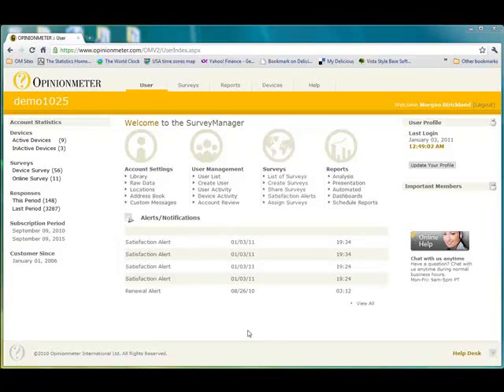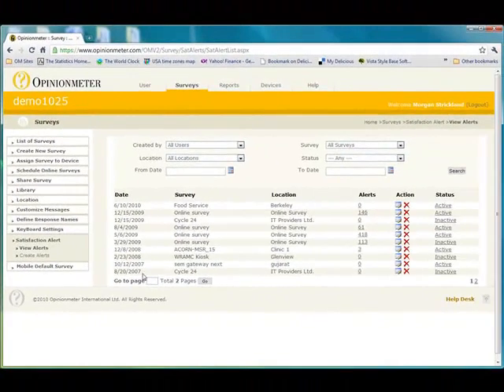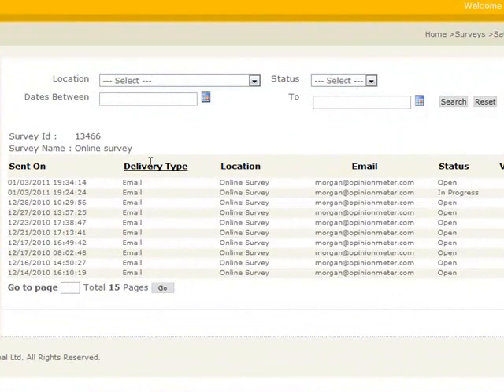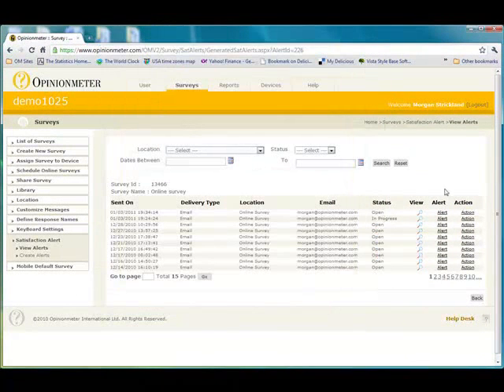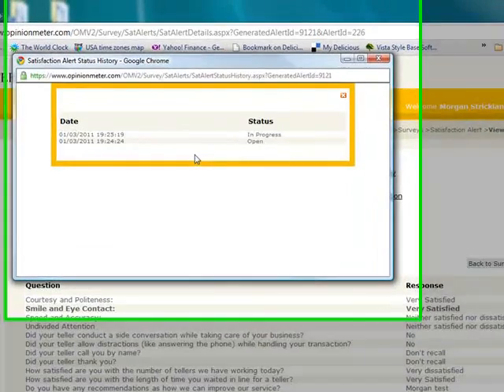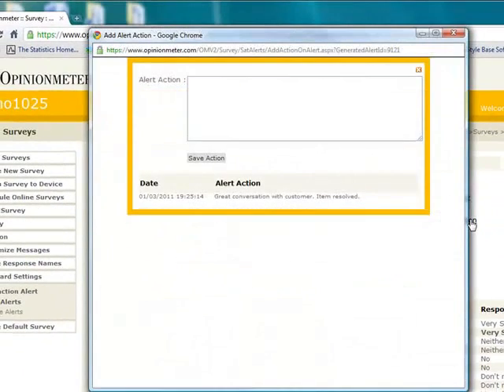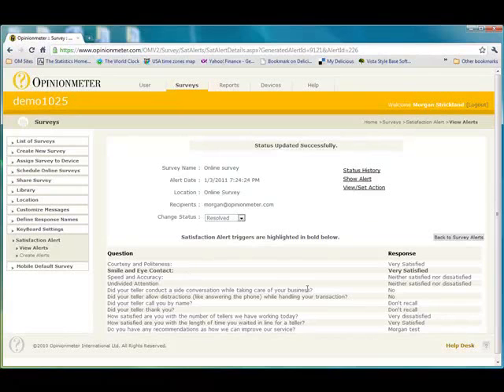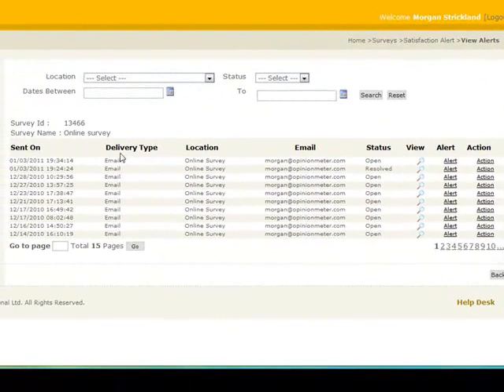Tracking Customer Satisfaction Survey Alerts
- Custom Satisfaction survey alerts can be managed within Opinionmeter's case management module for mobile surveys.